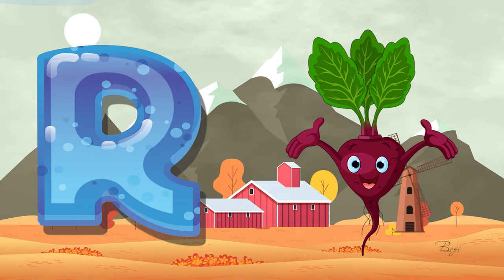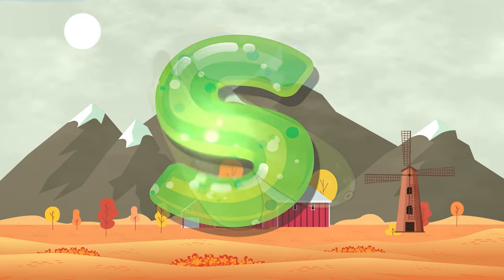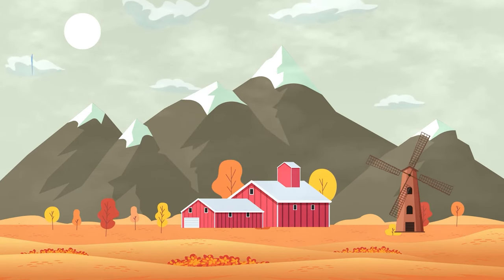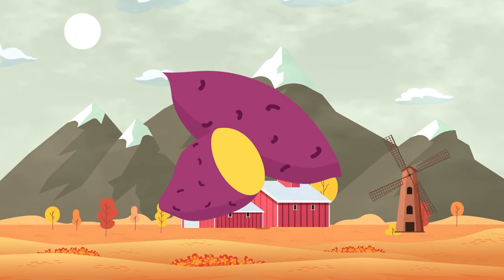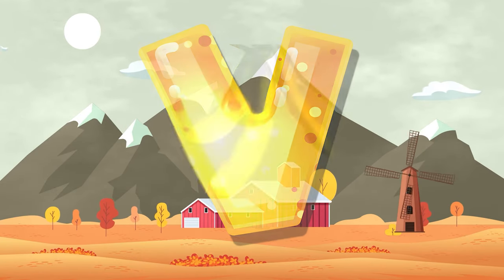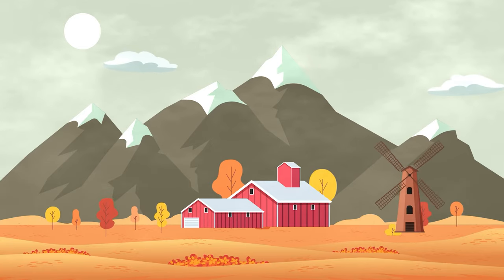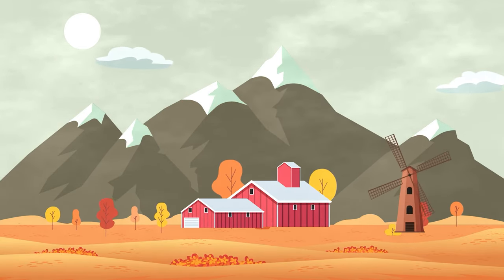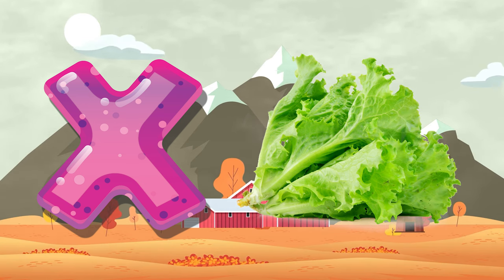Veggie Voyage: Exploring A to Z Vegetable Names with Kidi Venture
Title: "Veggie Voyage: Exploring A to Z Vegetable Names with Kidi Venture!"

Description:
🌽 Welcome to Kidi Venture, where learning is always an exciting journey! 🍅 Join us on a fun-filled adventure as we explore the world of vegetables from A to Z! 🥦

In this educational video, your little ones will embark on a delightful quest to discover the names of vegetables, from the amazing Asparagus to the zesty Zucchini. Each letter of the alphabet introduces a new and colorful vegetable, accompanied by interesting facts and vibrant visuals that will capture the imagination of young minds.

🔍 Let's dive into the garden of knowledge and meet these fantastic veggies that not only nourish our bodies but also come in a rainbow of shapes and sizes. Our engaging approach to learning ensures that your kids not only remember the names of the vegetables but also gain knowledge about their unique flavors and nutritional benefits.

Don't forget to leave a comment sharing your favorite vegetable from this video! 🌈

📚 Educational Topics Covered:

Alphabet Learning
Vegetable Names from A to Z
Fun Facts about Each Vegetable
👶 Ideal for Kids Ages 3-8 | Parental Supervision Recommended

🌟 Kidi Venture is committed to providing entertaining and educational content for young minds.